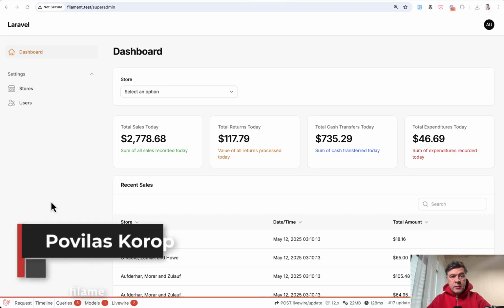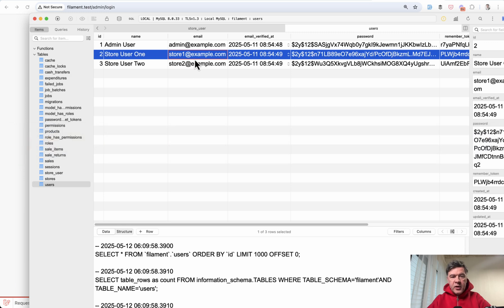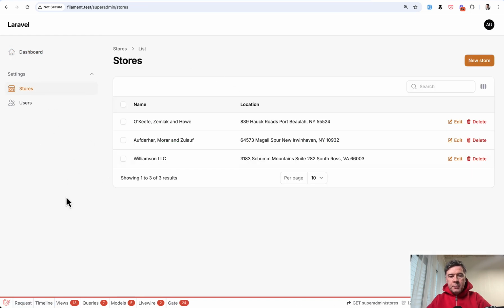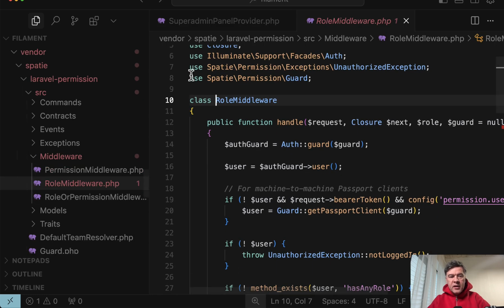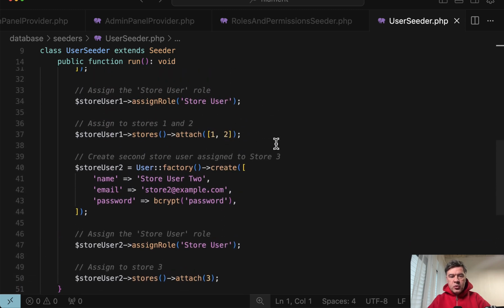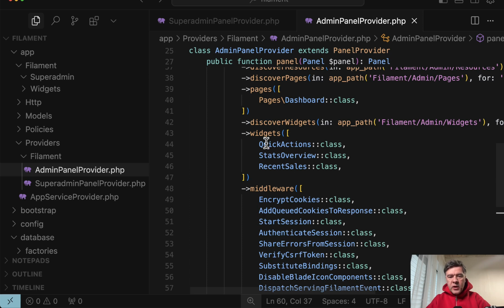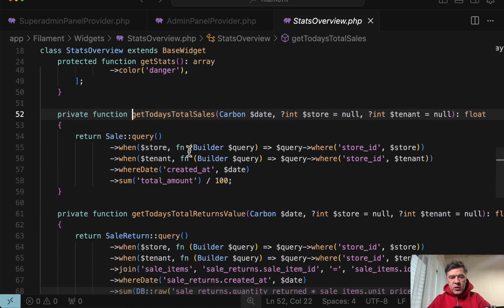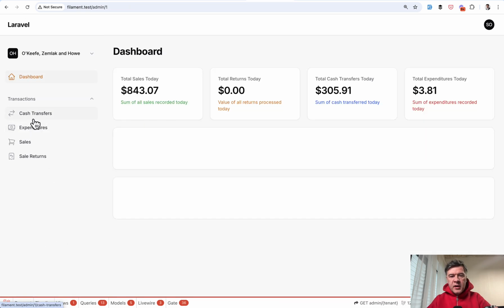Filament: Multiple Panels with Multi-Tenancy and Spatie Permission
An example project with store managers and superadmins.